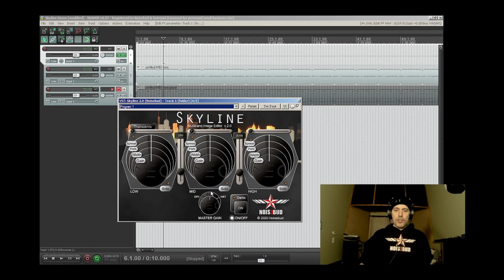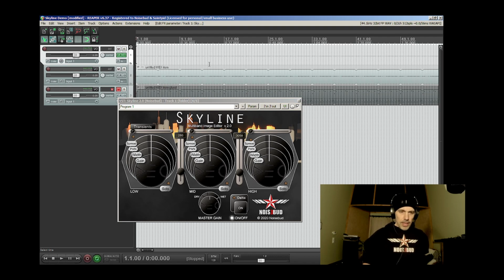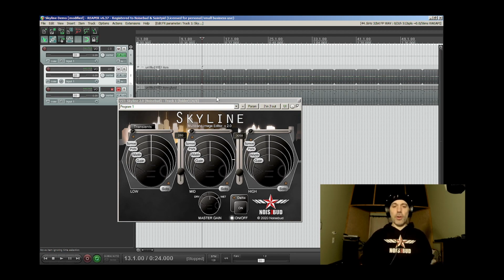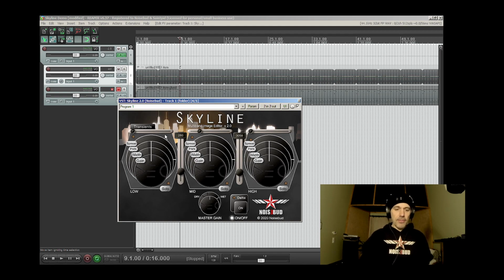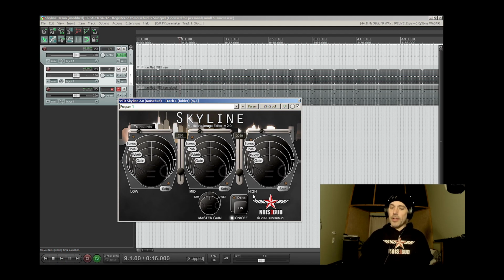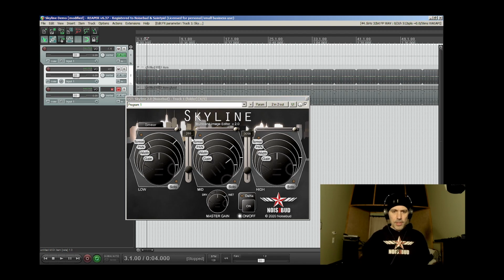Skyline2 Beta 001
WIP - Skyline 2.0 Beta 001
New features in Skyline 2.0